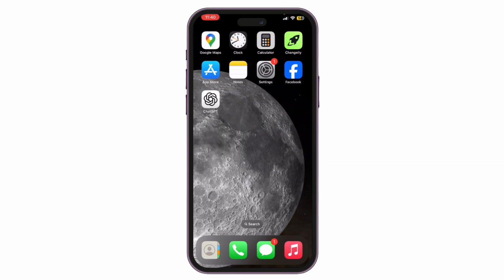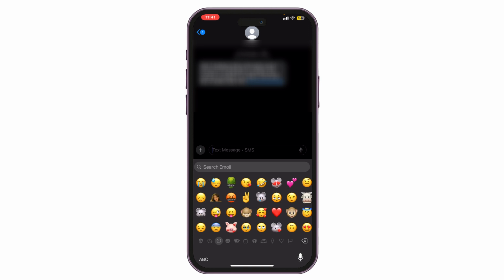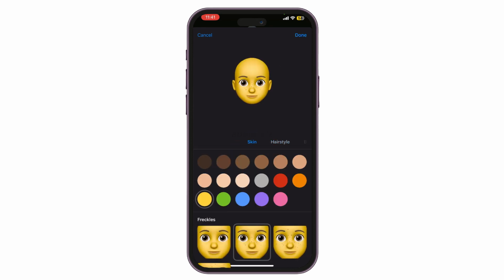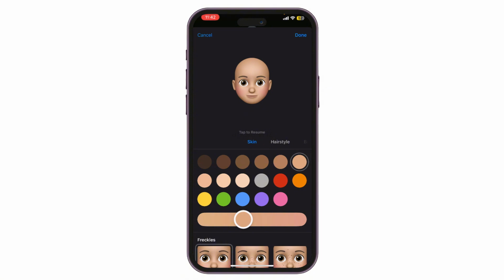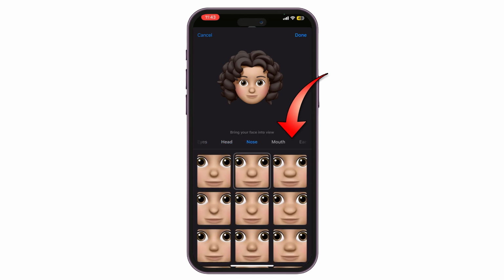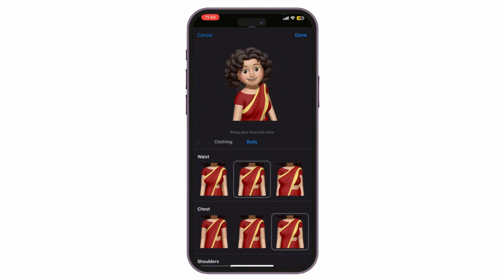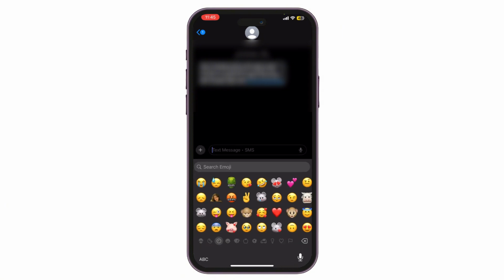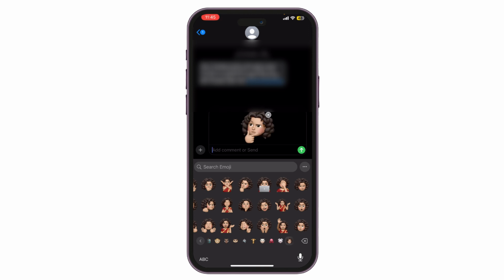How To Create Memoji In iPhone | Design Your Own Memoji On iOS 2026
Want to add some personality to your iPhone messages? This guide shows you how to create a Memoji. You’ll learn how to design a custom animated avatar, choose facial features, hairstyles, accessories, and even expressions, so your Memoji looks just like you or however you want it!